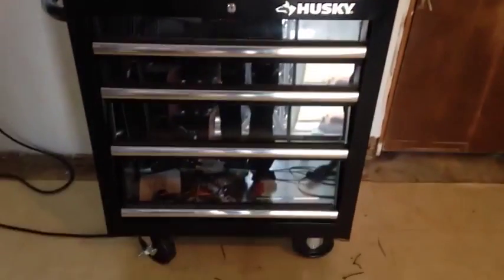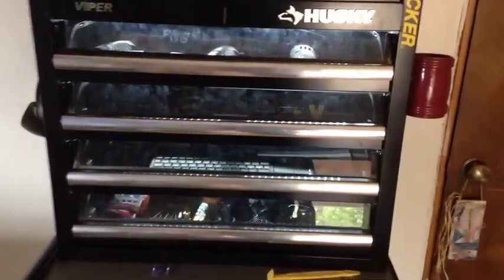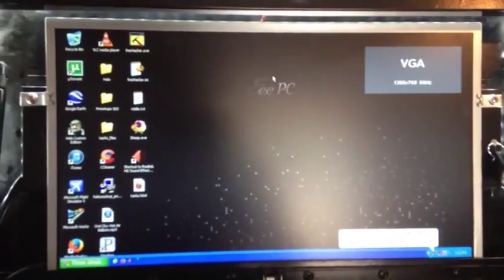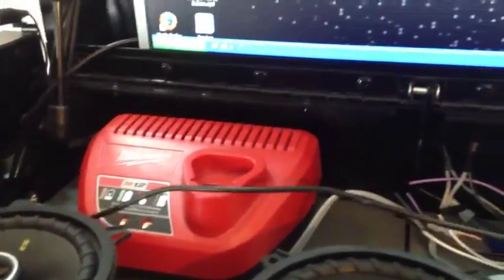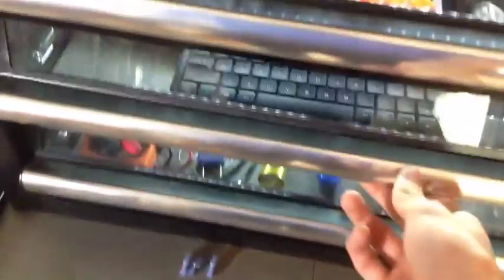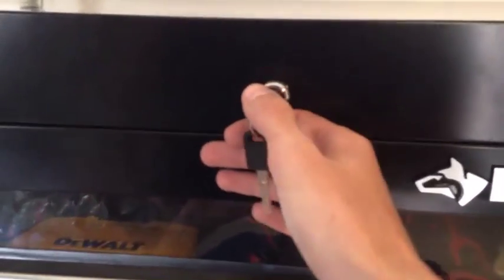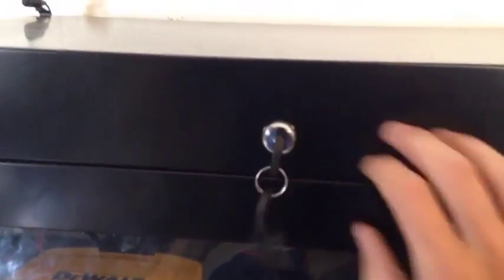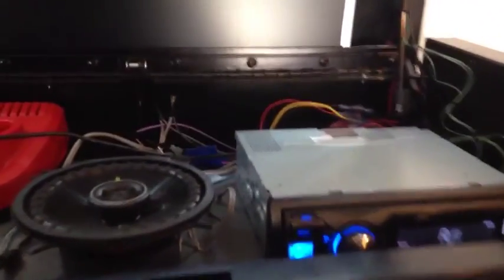High Tech Tool Box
Built in hardware and features list
Custom Power strip
19" television
Windows Computer
LED lit tool drawers
USB power ports
Apple TV
Viper alarm system w/siren and alternating red and blue LEDs
Car stereo

Note: additional features have been installed since this video was taken. I will make a new video soon, with an updated list and a more extensive demo of the features as well as show the magic behind the scenes that is making it all work.